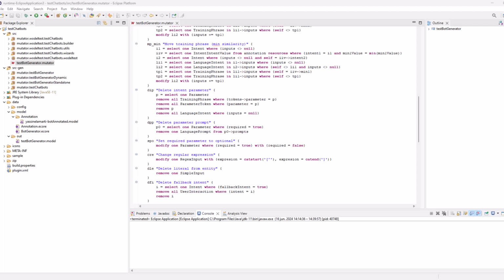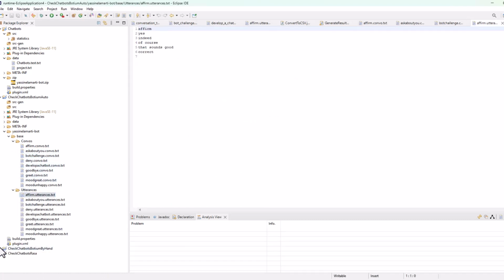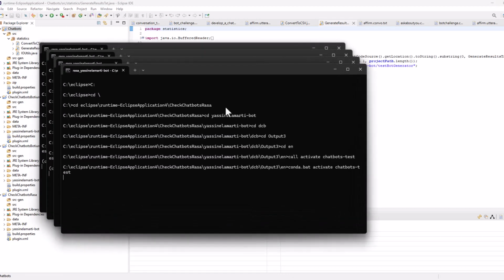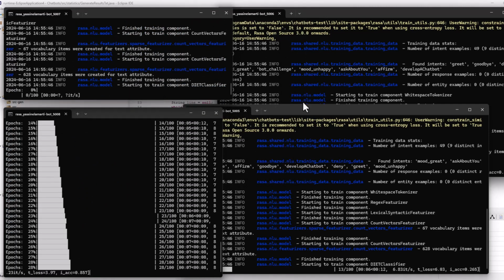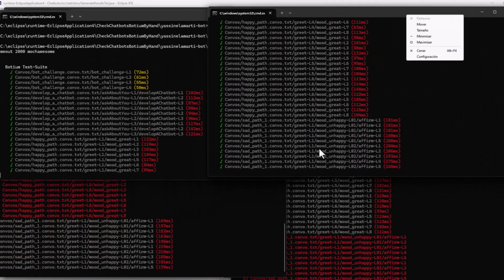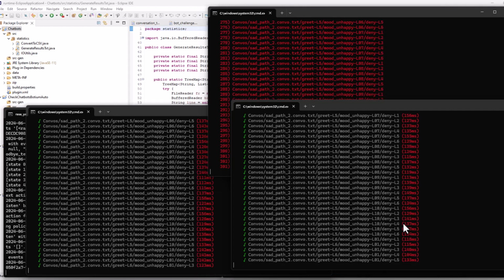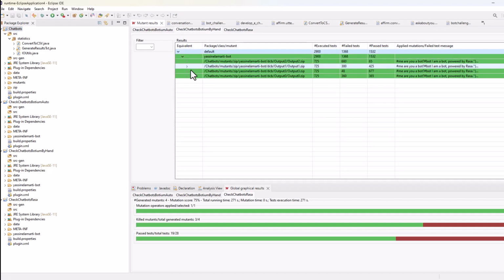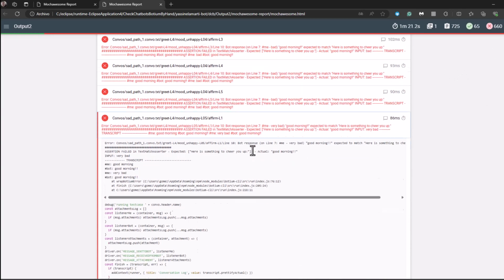Mutation Testing for Task-Oriented Chatbots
Conversational agents, or chatbots, are increasingly used to access all sorts of services using natural language. While open-domain chatbots - like ChatGPT - can converse on any topic, task-oriented chatbots - the focus of this paper - are designed for specific tasks, like booking a flight, obtaining customer support, or setting an appointment. Like any other software, task-oriented chatbots need to be properly tested, usually by defining and executing test scenarios (i.e., sequences of user-chatbot interactions). However, there is currently a lack of methods to quantify the completeness and strength of such test scenarios, which can lead to low-quality tests, and hence to buggy chatbots.

To fill this gap, we propose adapting mutation testing (MuT) for task-oriented chatbots. To this end, we introduce a set of mutation operators that emulate faults in chatbot designs, an architecture that enables MuT on chatbots built using heterogeneous technologies, and a practical realisation as an Eclipse plugin. Moreover, we evaluate the applicability, effectiveness and efficiency of our approach on open-source chatbots, with promising results.